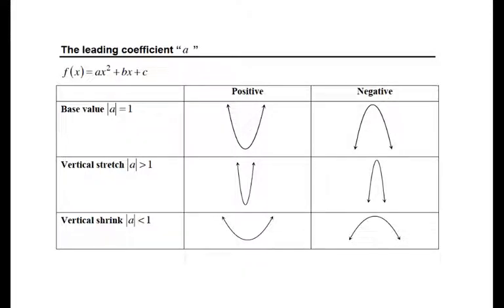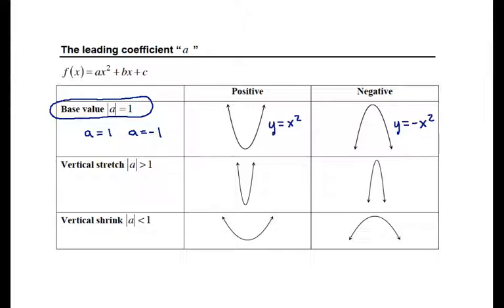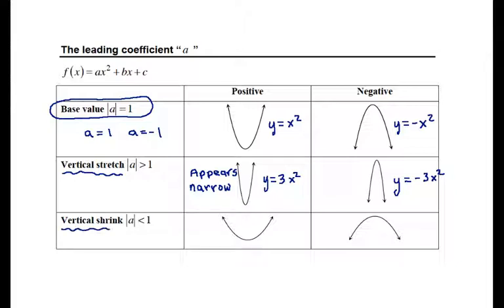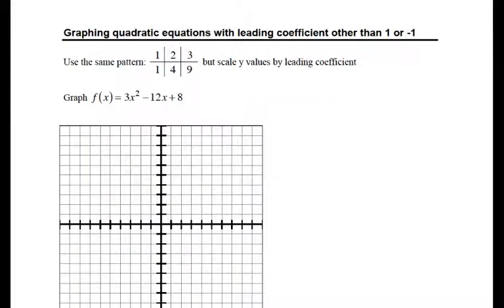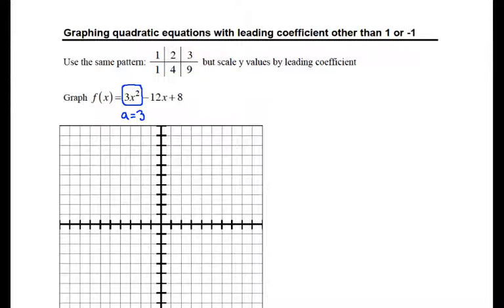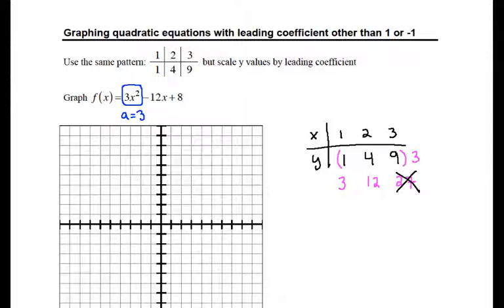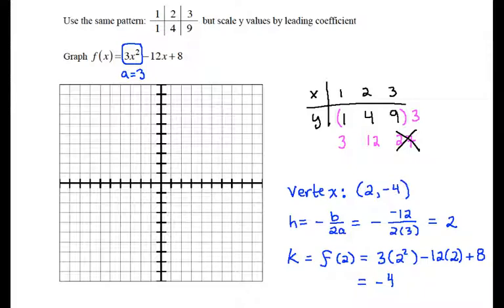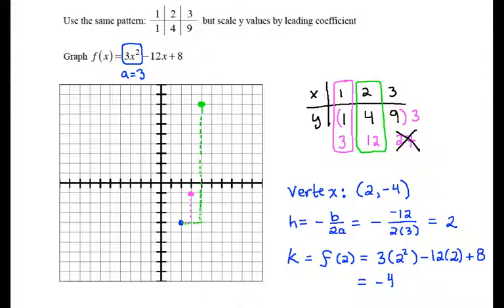Rockswold 3 1 Graphing Quadratic with any LC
Graphing a quadratic function with a leading coefficient other than -1 or 1